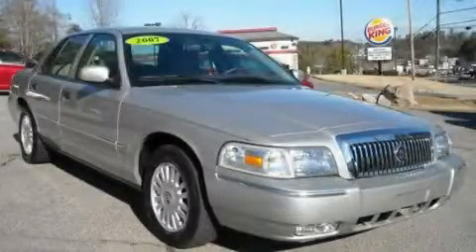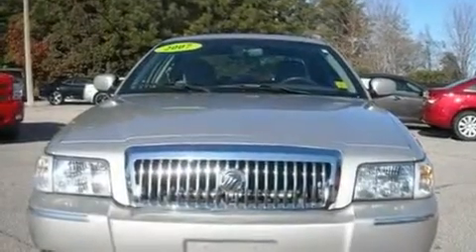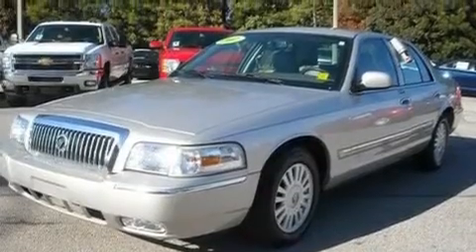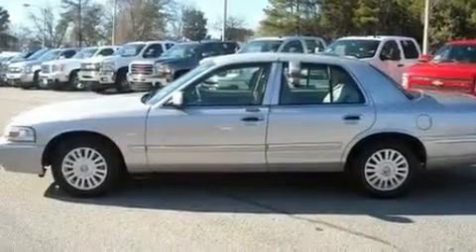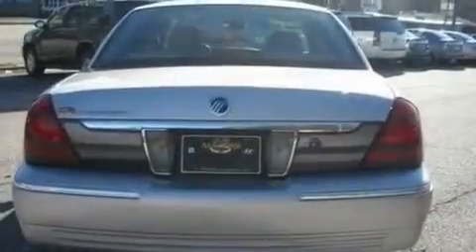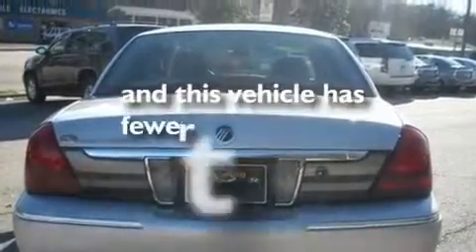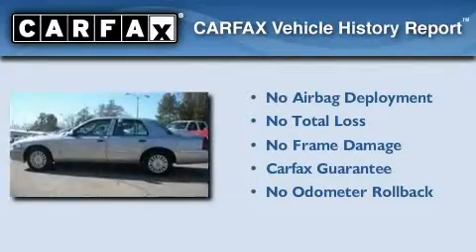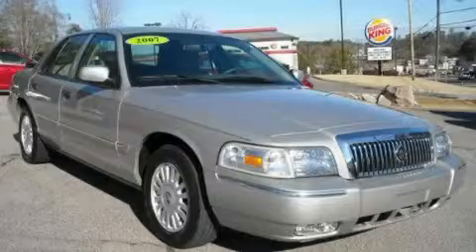2007 Mercury Grand Marquis 30240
Year : 2007
 Make : Mercury
 Model : Grand Marquis
 Engine : Gas/Ethanol V8 4.6L/281
 Trans . : Automatic

 Miles : 21,283

 2007 Mercury Grand Marquis